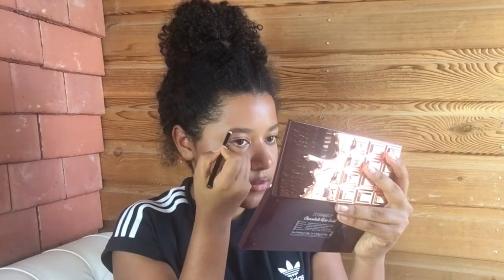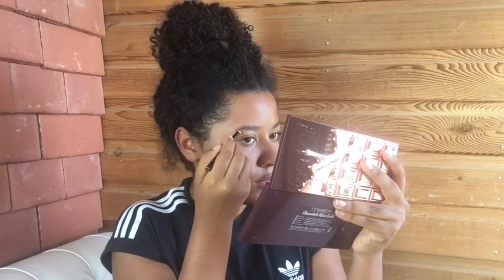Back to school makeup look (Drugstore)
Back to school makeup look // Hope you enjoy 💖
Products mentioned

Lipgloss~ (The one I used was from beauty forever London but I can’t find it online so here is one that is similar)

If you see this, comment a blue emoji 💙